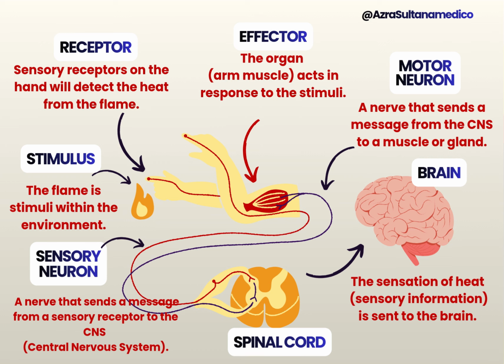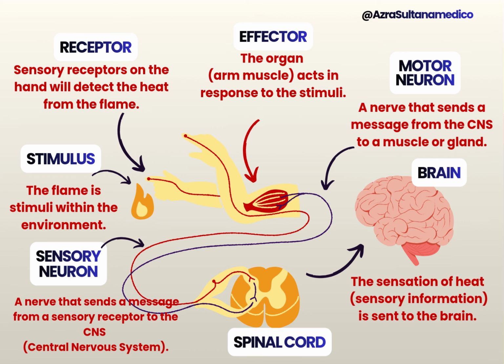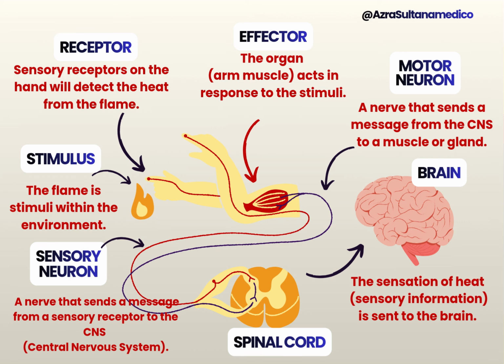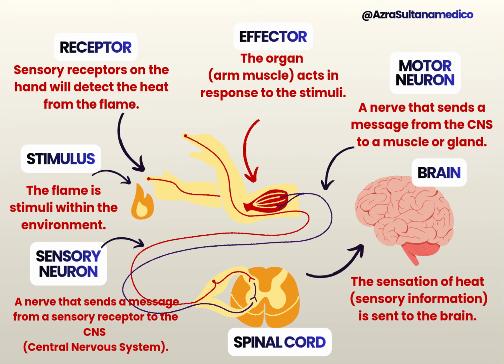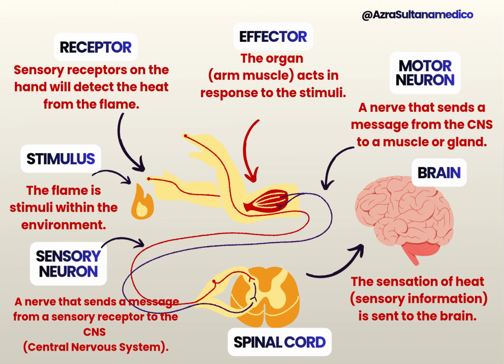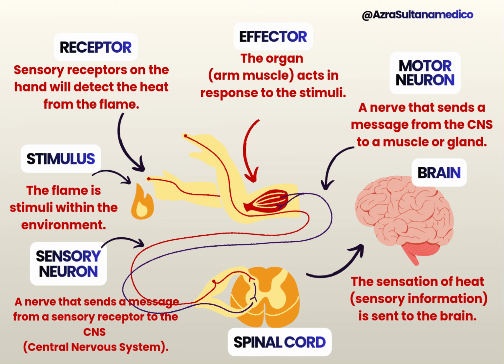“Sensory Neurons, Motor Neurons & Reflex Action Explained Clearly”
📌 Have you ever wondered how your body reacts instantly when you touch something hot? 🔥

In this video, we break down Sensory Information Transmission step by step — from stimulus to response. Learn how sensory receptors detect heat, how sensory neurons send signals to the central nervous system, and how motor neurons activate muscles to protect your body.
🔥 Remember: Stimulus → Receptor → Sensory Neuron → CNS → Motor Neuron → Effector

Perfect for biology students, nursing students, and exam preparation. Watch till the end for a clear summary of the entire pathway.

It is not intended to replace professional medical advice, diagnosis, or treatment. Do not self-medicate with vitamins or supplements based on this video. Always consult a qualified healthcare professional before making any changes to your diet or supplement routine.